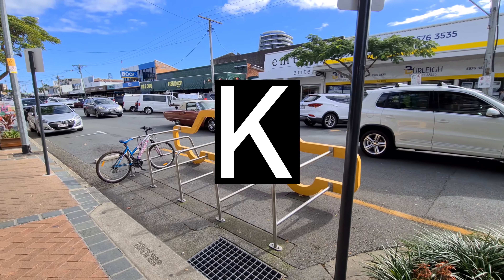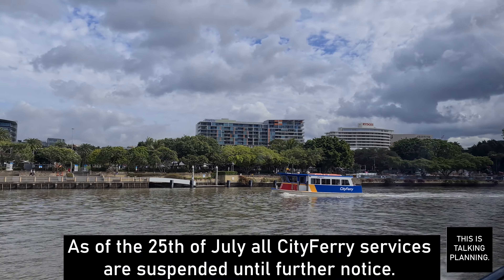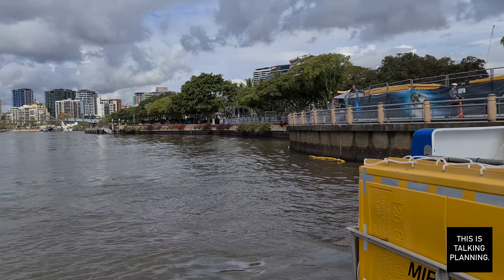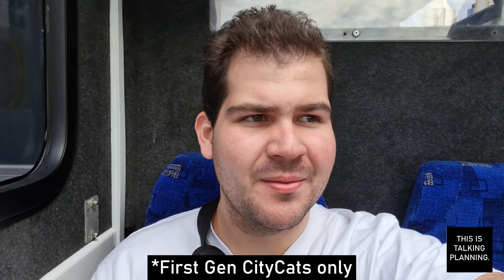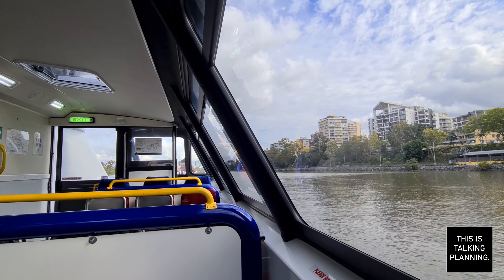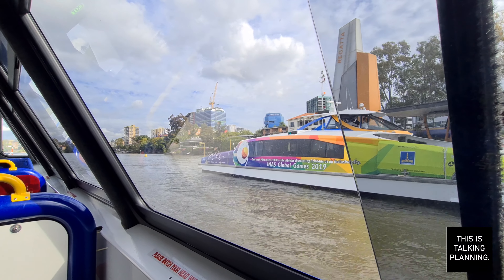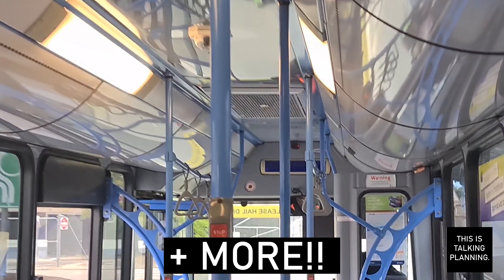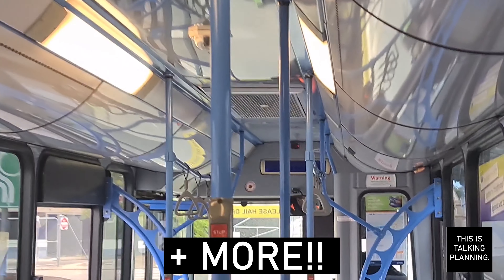Talking Planning FirstGen CityCat: This is where it all began!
So I've already showed you what Brisbane's latest CityCats look like, so I thought it was time to show you the first ones.

Launched in November 1996, Mirbapra is one of the first CityCats to enter service and has been a workhorse, carrying commuters and tourists alike up and down the river. These ferries have seen many changes over the years, from new seat fabrics, seat layouts and at one point, even bottled water vending machines onboard!

The CityCat is a relaxing way to travel around Brisbane and nearly a quarter-of-a-century after the first ones were launched, they are still kicking around and doing well. Many of these great ferries have received interesting special liveries (and some have just got plain ugly ones too). Either way, now is a great time to jump out on a CityCat and explore the River City!